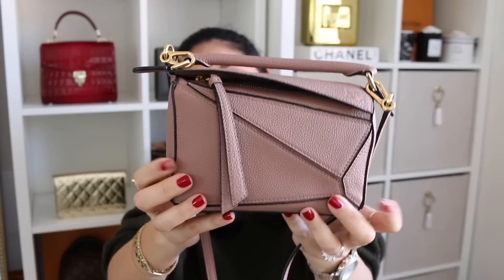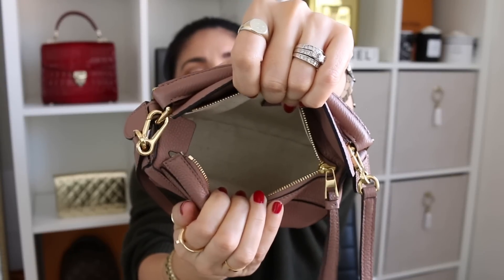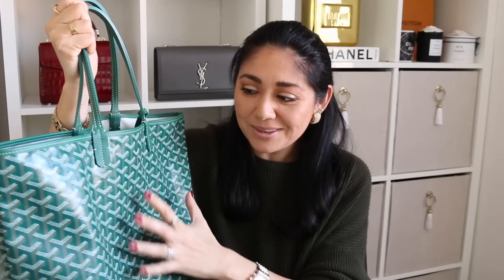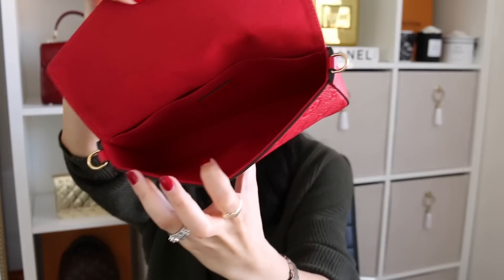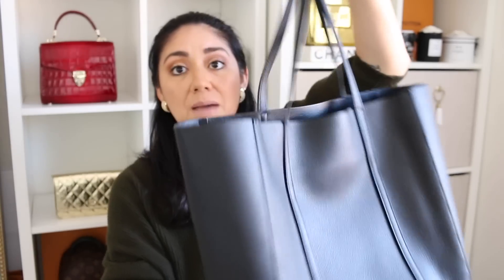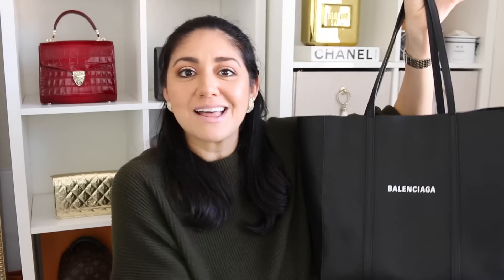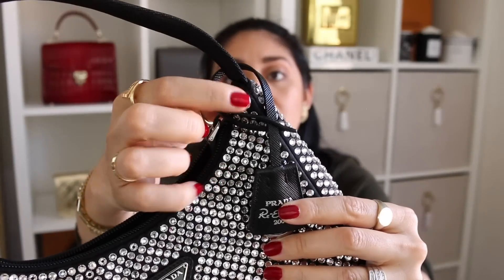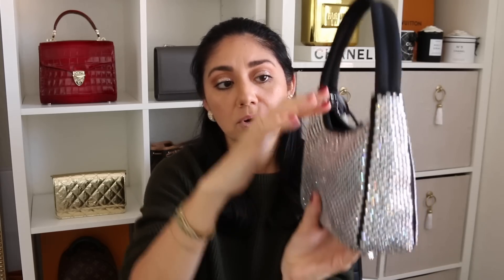6 Handbag Updates: The GOOD, the BAD & the UGLY | Loewe, Louis Vuitton, Chanel, Prada, etc.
Hello Loves! Today we're talking updates, handbag updates to be exact. In the last few days I got questions about I was wearing on instagram and was asked to share more on the wear & tear. Instead of just talking about 1 bag, I asked you Loves what other bags you'd like to get more updates on and those are the handbags I'll be discussing today. Stay Fabulous!! Xoxoxo

The color of the Mini Puzzle is Dark Blush ♥️

 🔗LINKS TO BAGS SHOWN IN THIS VIDEO:
♥️Loewe Mini Puzzle
♥️Loewe Small Puzzle
♥️Balenciaga Everyday Tote S
♥️Prada Crystal Bag
♥️Goyard St. Louis PM
♥️Chanel Coco Handle
♥️Louis Vuitton Felice

Makeup in Video:
Nails: Kiko